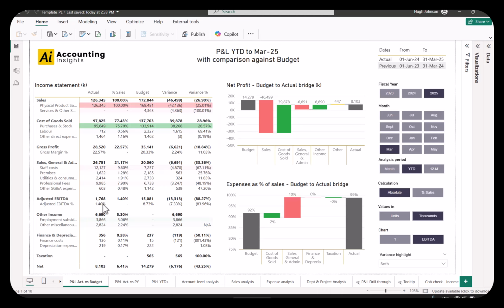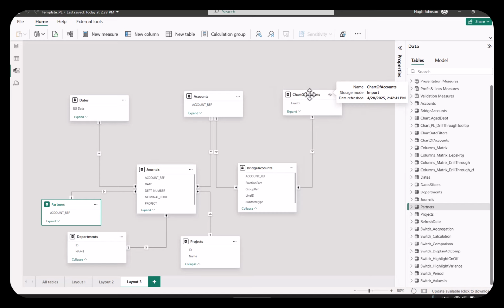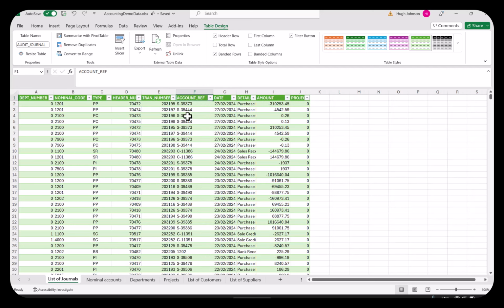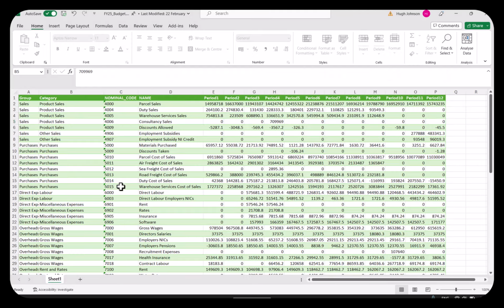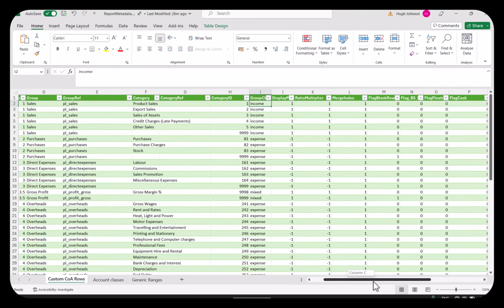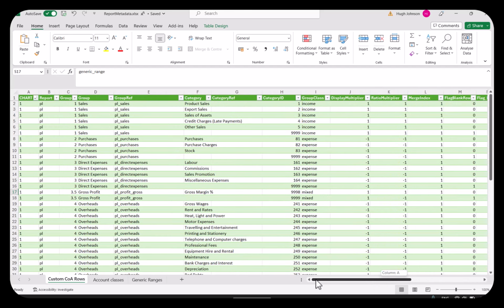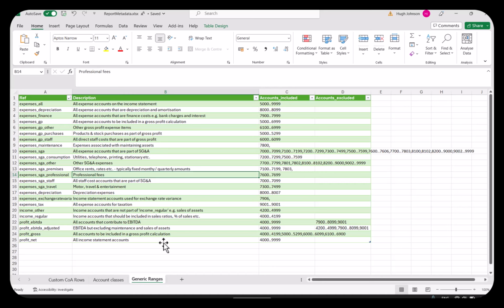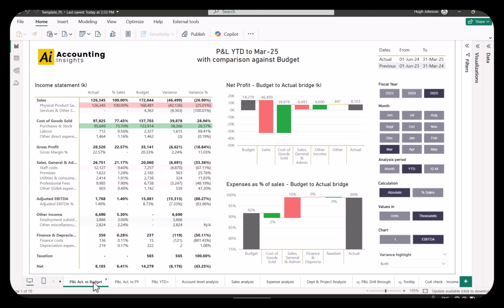Power BI Profit and Loss Template source data walkthrough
This video walks through the source data used in the Accounting Insights Power BI Profit and Loss Template, so that you can assess how easy it is to adapt to work with your own source data.